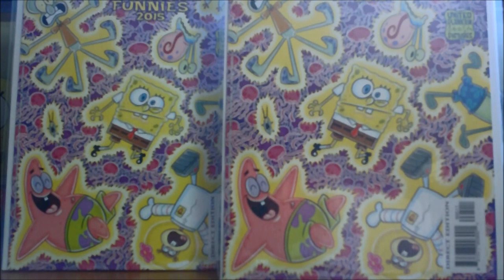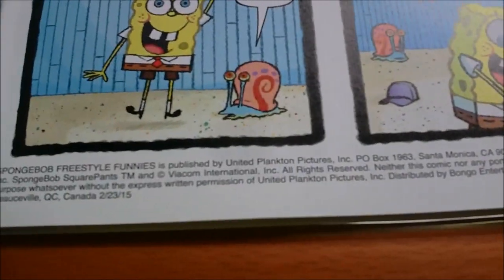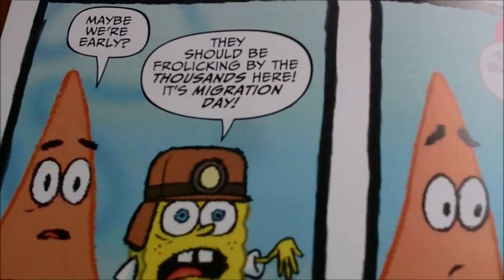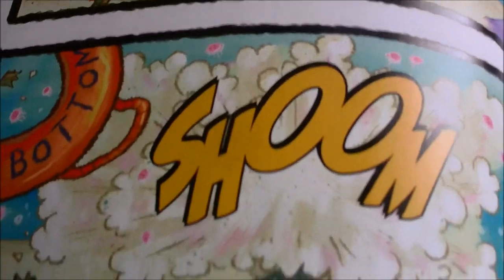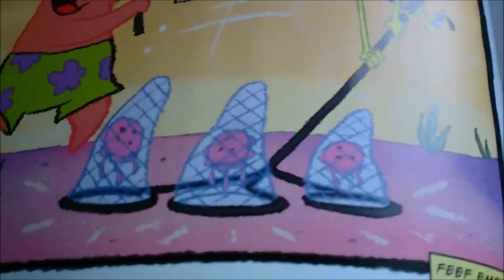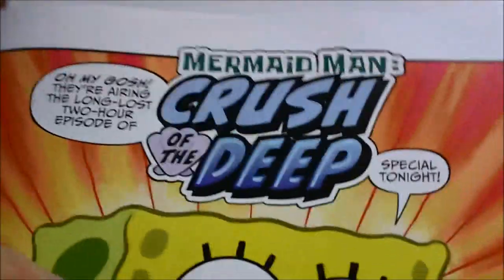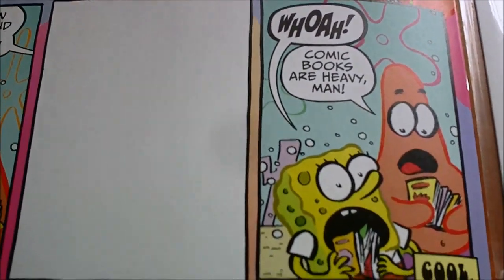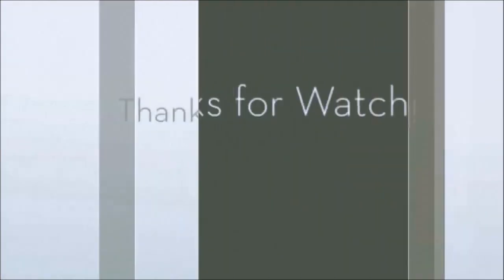SpongeBob Comics Freestyle Funnies 2015 (FCBD) Review Video (First on YouTube!)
Initially distributed during Free Comic Book Day 2015, this Special Edition of SpongeBob Comics was used to promote the presence of SpongeBob Comics and give Comic Book readers a glimpse at the amazing works of United Plankton Pictures! We had to get our copies online, but nonetheless, they were worth it! Hope y'all enjoy this Special Review! Up next, SpongeBob Comics #44 as part of our celebration of the Summer of SpongeBob!

There's plenty more to come on UltimateSpongeBob101 this summer!

*Notice* We'll be going on a hiatus on much of our network, excluding this YouTube Channel and our Twitter accounts, Instagram and Facebook page, which we will be spending more focus on in the next few weeks and months till Summer rolls in.

Want to suggest a new video type (e.g discussions)? If we do use your suggestion, we'll reward you with a SpongeBob-related prize!

Want the latest updates on everything SpongeBob? Check us out on Facebook, Twitter and Instagram!

Links:
-Our eBay MyWorld